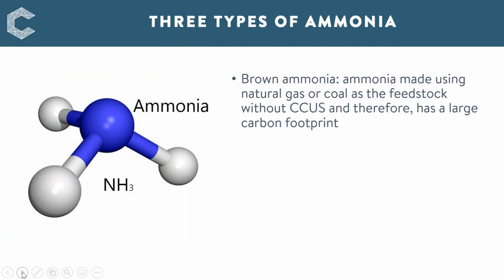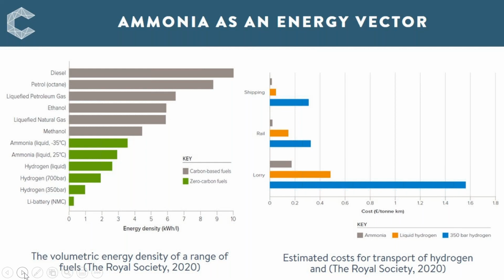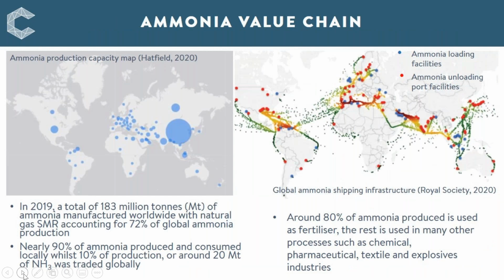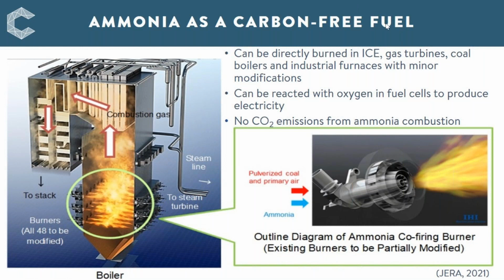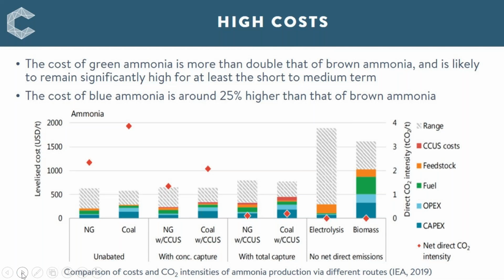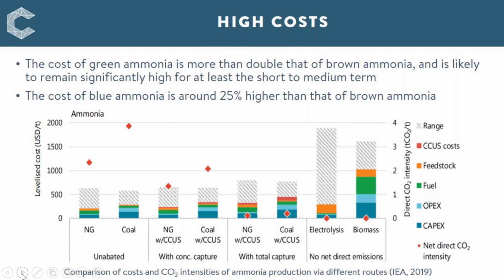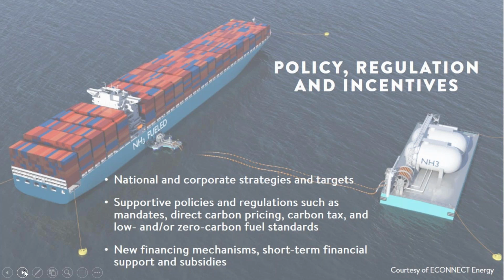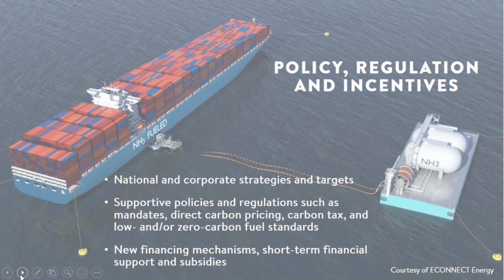The potential role of ammonia in the clean energy transition | ICSC Webinars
Ammonia possesses certain properties that make it suitable for use as an energy storage medium, a hydrogen carrier and as a fuel. As a carbon-free fuel, ammonia can be burnt directly in internal combustion engines, gas turbines, coal boilers and furnaces, or fed to fuel cells to produce electricity. Therefore, ammonia could replace fossil fuels and decarbonise emissions heavy sectors such as power generation, transport and industrial processes. This webinar will provide a review of recent developments in R&D and deployment in ammonia combustion technologies, and analyse the barriers and opportunities, and the potential carbon emissions reduction of ammonia fuel use.